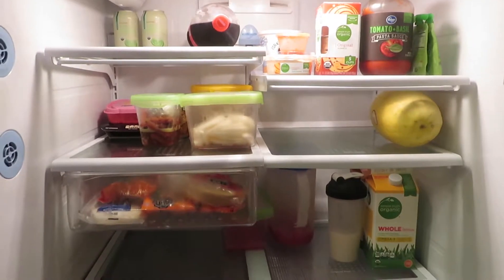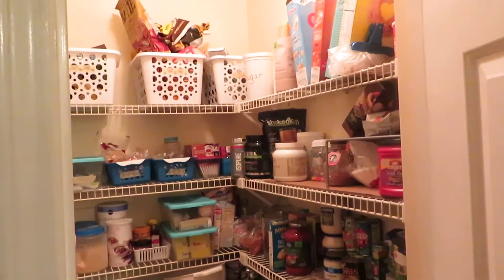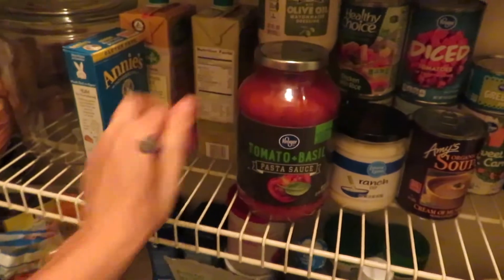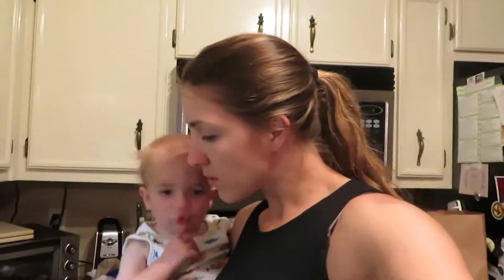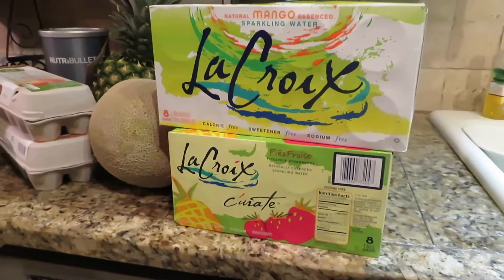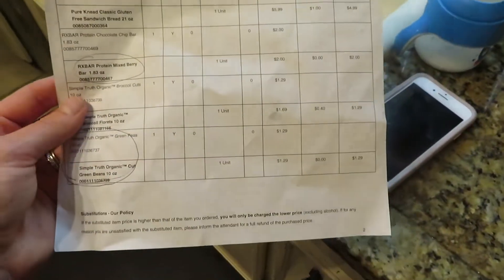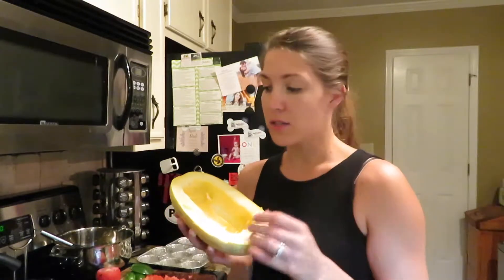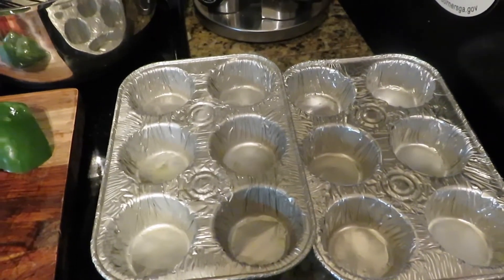HEALTHY GROCERY HAUL | MEAL PLANNING TIPS | KROGER CLICK LIST EXPERIENCE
This is my third week of updating my Beachbody Accountability Groups meal planning list. I decided to take this video a step further and show you my grocery haul, how I prepared for it and even made some of the recipes on the menu.

Please comment if you would like more information on my meal plans or healthy eating in general.